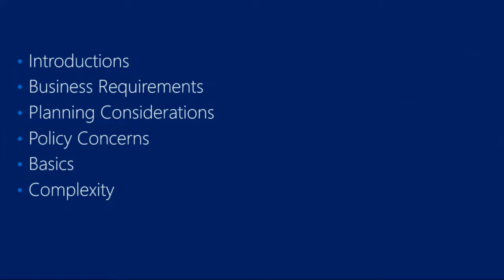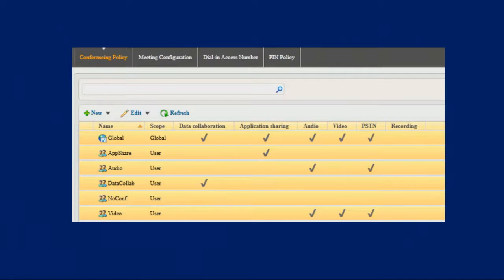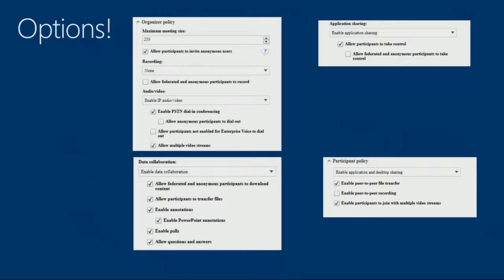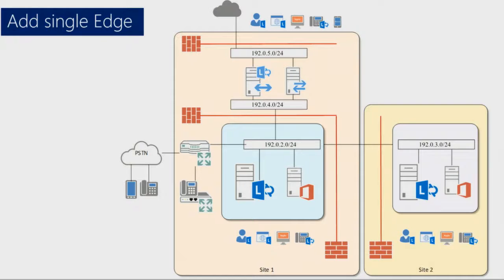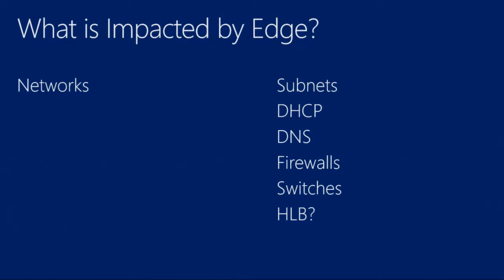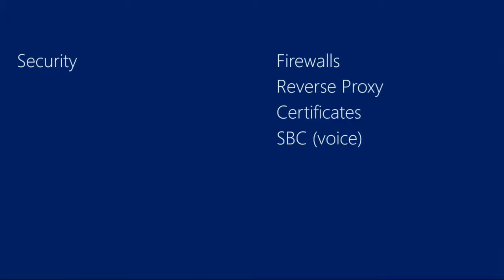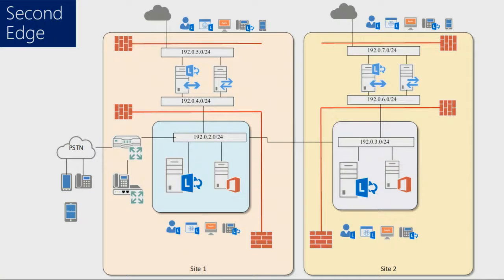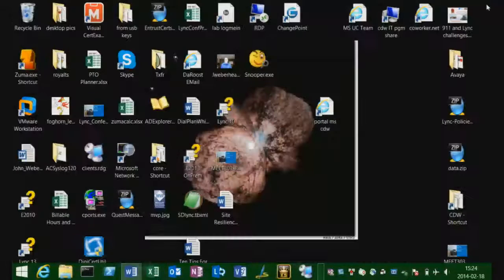Lync Conference 2014 Lync Meetings and Edge? Why does it matter? Why do I need it? copy